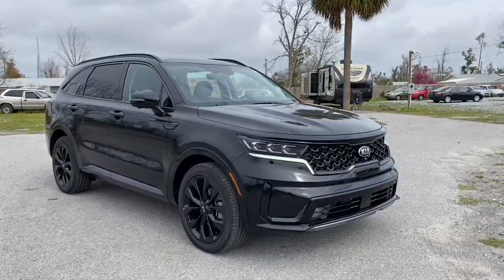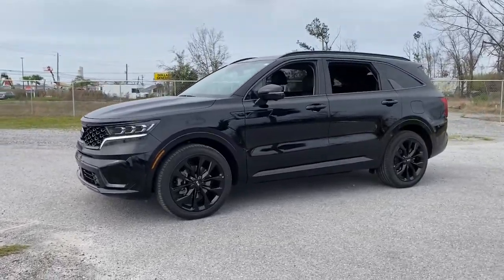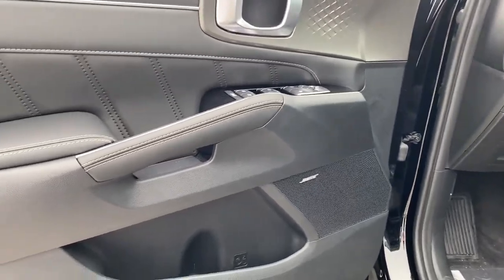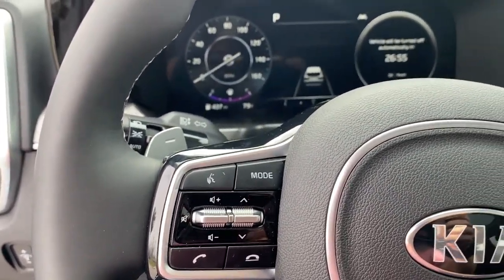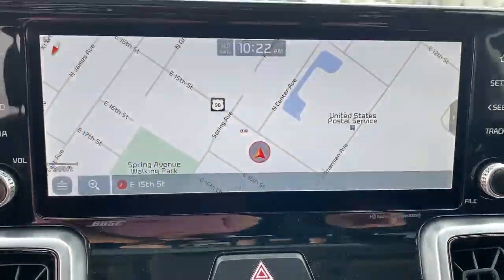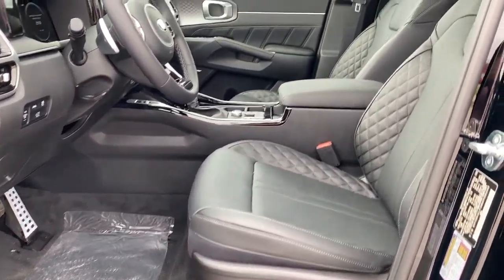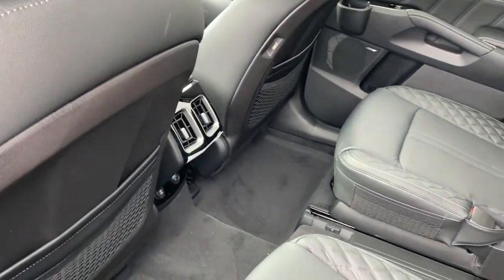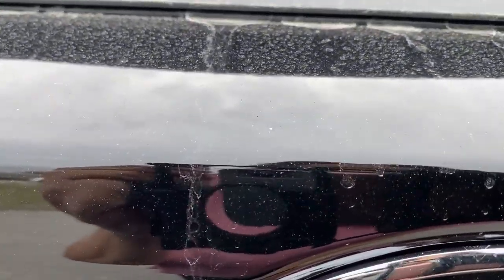2021 Kia Sorento Panama City, Lynn Haven, Fort Walton, Port St. Joe, Marianna, FL 36033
Ebony Black New 2021 Kia Sorento available in Panama City, Florida at Bill Byrd Kia. Servicing the Lynn Haven, Fort Walton, Port St. Joe, Marianna, FL area.
2021 Kia Sorento SX Prestige - Stock#: 36033 - VIN#: 5XYRK4LF5MG036033